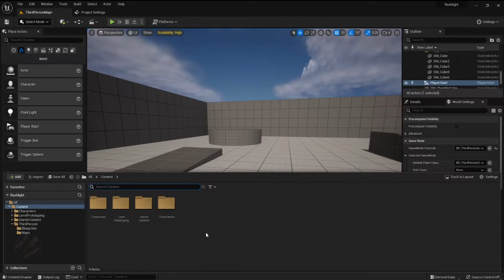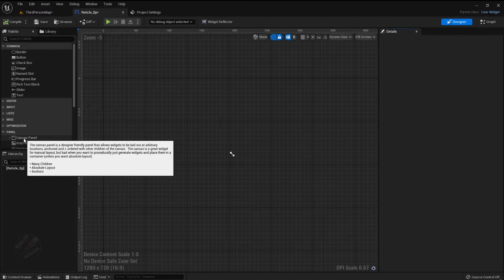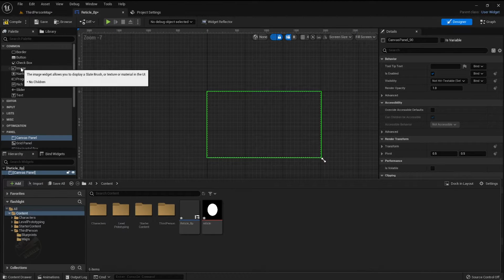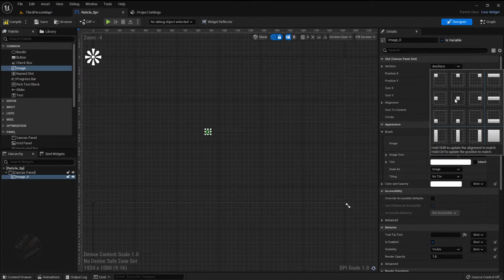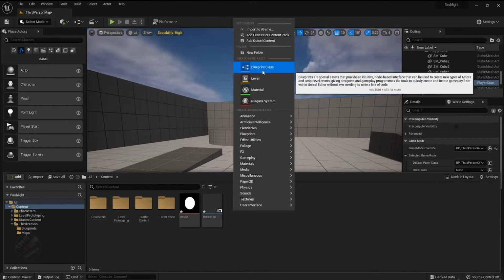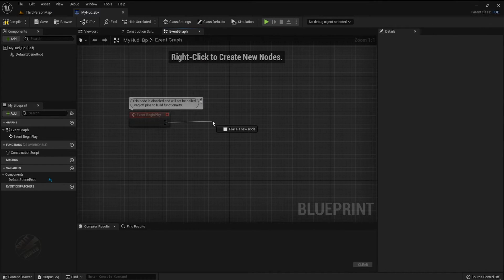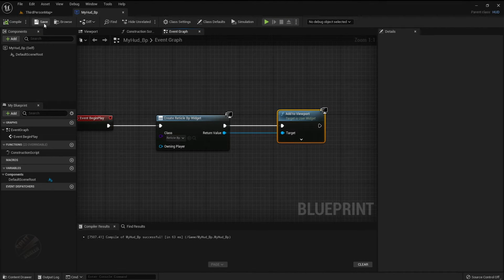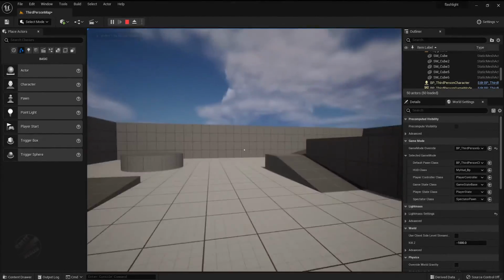Unreal Engine Tutorial-How to add reticle to your game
Today we show you how to add reticle to your game!